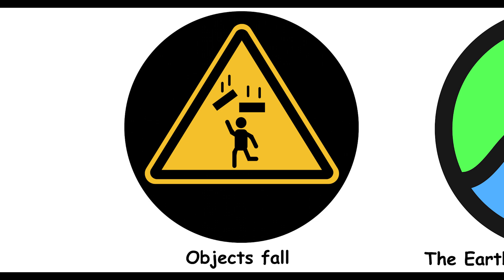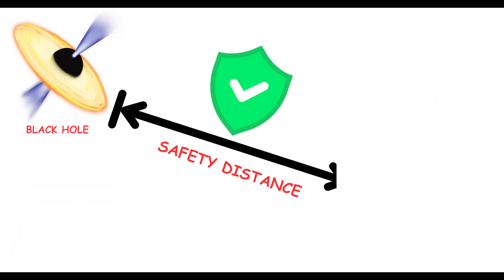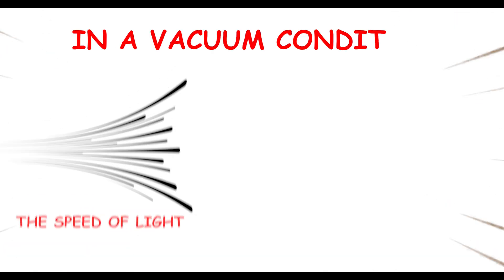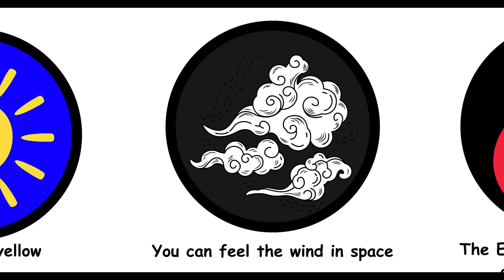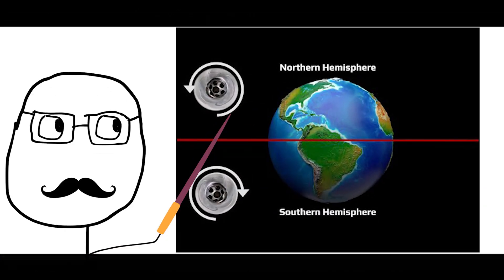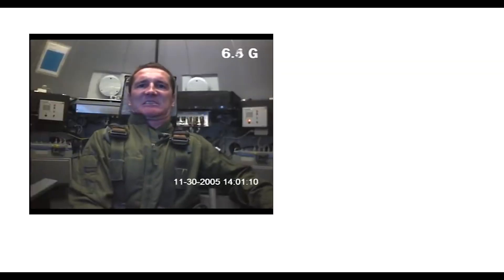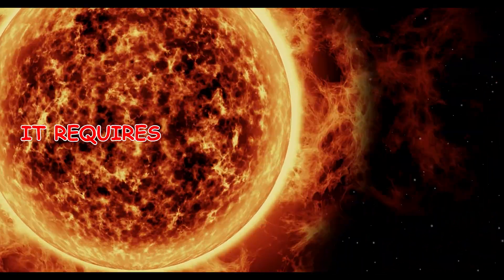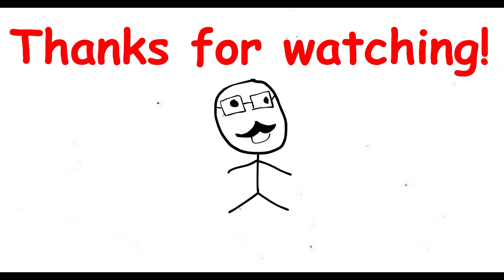Every Space Myths Debunked In 10 Minutes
In this video, we debunk common space myths with clear, scientific explanations. Every explained in minutes, we challenge beliefs like heavier objects falling faster and the Moon having a dark side.

Discover the truth about the Earth's shape, gravity's reach, and the real behavior of black holes. Every explained in minutes, we simplify complex topics for all space enthusiasts.

Every explained in minutes, we bring you the wonders of space science!

TIMESTAMPS:

00:01 objects fall at the same speed regardless of weight
00:26 the earth is perfectly round
00:47 gravity only exists on earth
01:10 black holes are cosmic vacuum cleaners
01:32 space is completely empty
01:the moon has a dark side
01:54 you can see stars twinkling because they are far away
02:15 the speed of light is constant
02:29 earth's atmosphere ends abruptly at the kármán line
02:30 satellites in orbit are weightless because there's no gravity
03:04 the sun is yellow
03:31 satellites in orbit are weightless because there's no gravity.
04:14 you can feel the wind in space
04:34 the earth's magnetic field doesn't affect us
04:54 the moon causes tides by pulling on water
05:13 space is cold everywhere
05:34 water drains differently in the southern hemisphere
05:56 light always travels in straight lines
06:17 glass is a high-viscosity liquid
06:37 you can hear explosions in space
06:57 you can feel g-forces in space
07:15 astronauts age slower in space
07:37 the sun will explode as a supernova
07:55 the vacuum of space would cause your body to explode
08:13 fire cannot exist in space
08:33 time is the same everywhere
08:52 the sun is burning gas
09:08 space missions always go as planned
09:26 spacesuits make you invincible